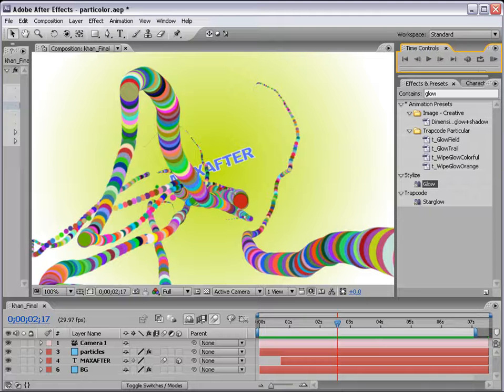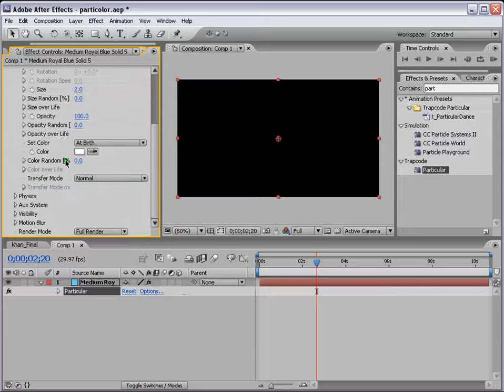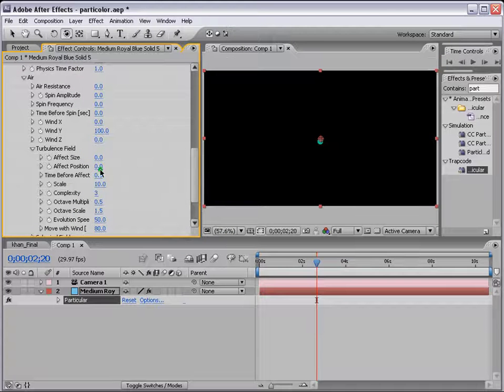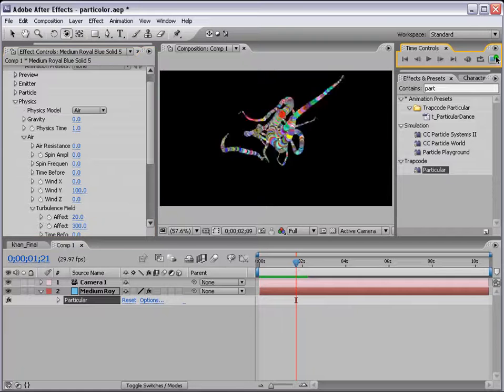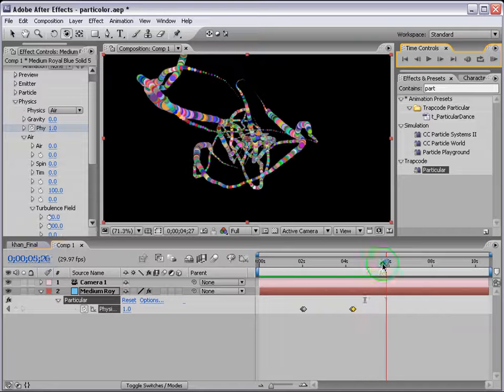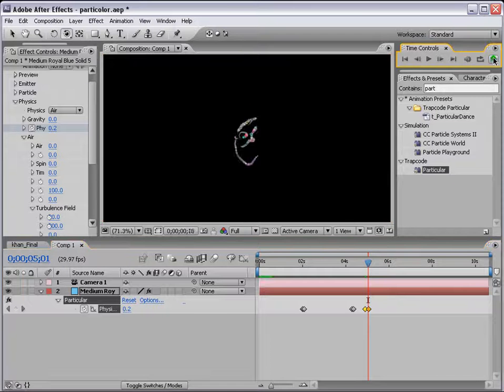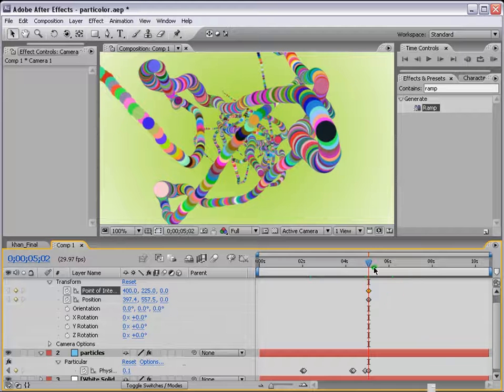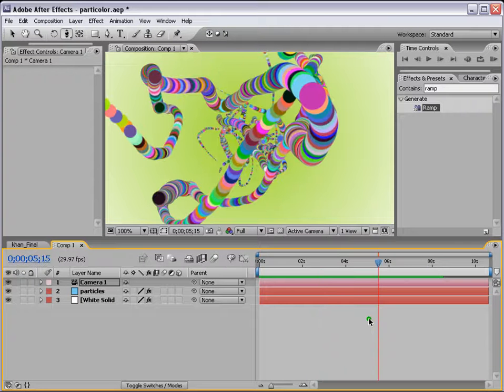Particular After Effects Tutorial